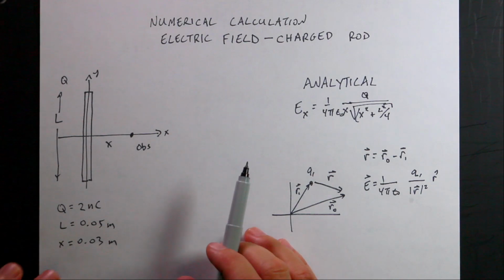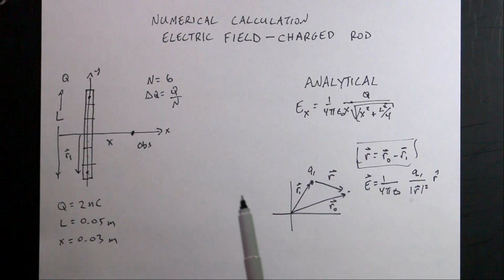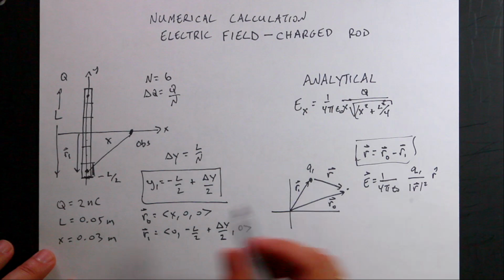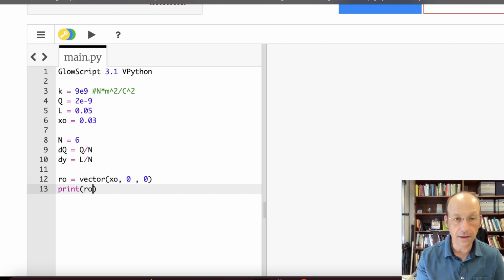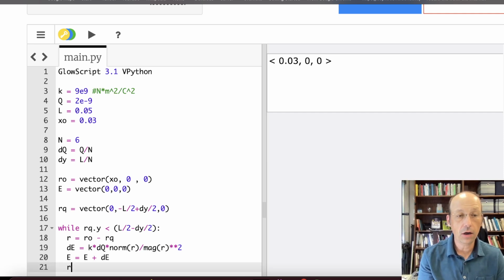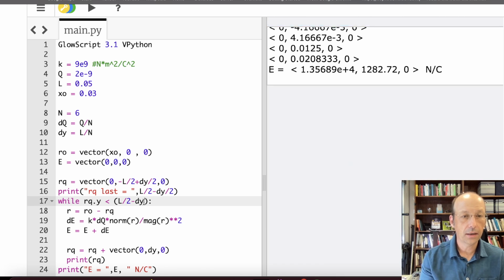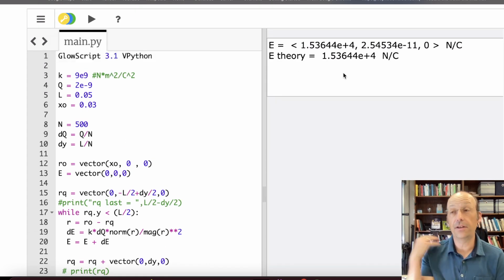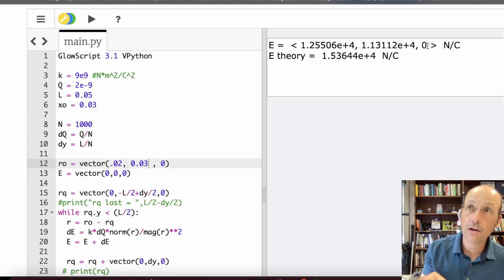Finding the electric field due to a charged rod with a numerical calculation (and python)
Here is a numerical calculation to find the electric field due to a charged rod.